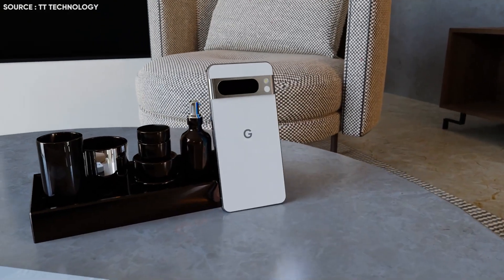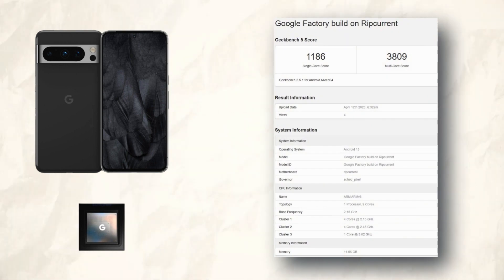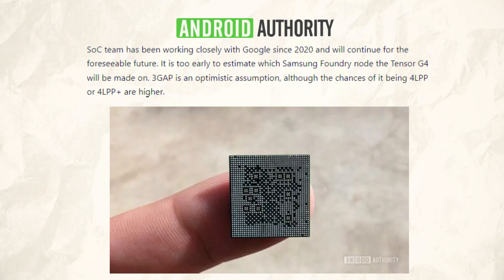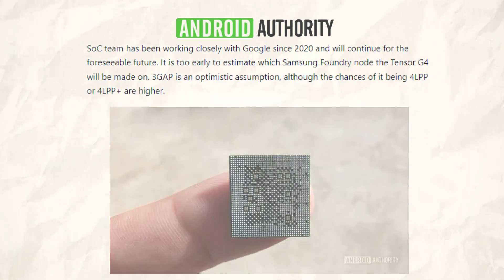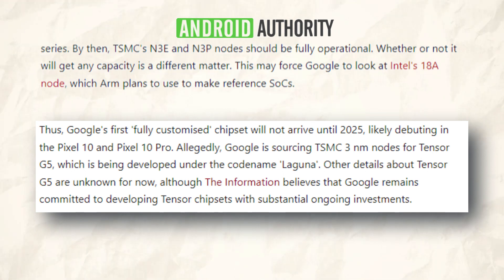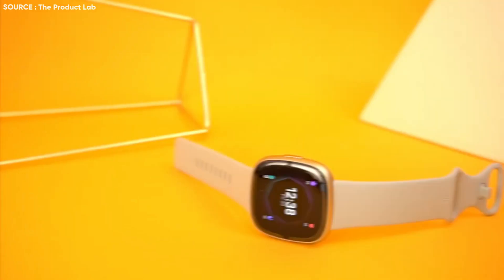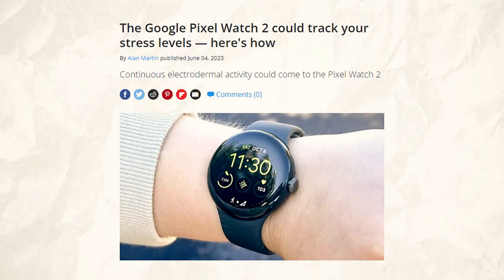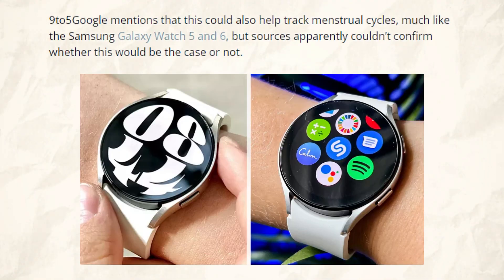Google Pixel 9 Pro - Next Level!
Hey, tech enthusiasts! We're back with some exciting updates. Even though the Pixel 8 and Pixel 8 Pro haven't been officially announced yet, leaks have spilled the beans on what to expect. They'll likely feature the Tensor G3 SoC, but don't expect groundbreaking performance improvements.

But that's not all! Get ready for the Google Pixel Watch 2, set to debut on October 4 during the Made by Google event. We've got some juicy details on this smartwatch, including sensors that can monitor stress levels and skin temperature.

Tensor G3 SoC
Smartphone leaks
Google custom SoC
Pixel 10 series
Made by Google event
Pixel Watch 2
Smartwatch technology
Stress level monitoring
Skin temperature sensor
Wearable tech
Fitbit Sense 2
Tech discussion
Tech enthusiasts
Mobile industry news
Google product updates
Future of Pixel devices
Google Pixel rumors
Pixel Watch features